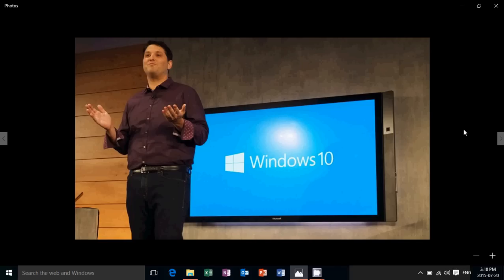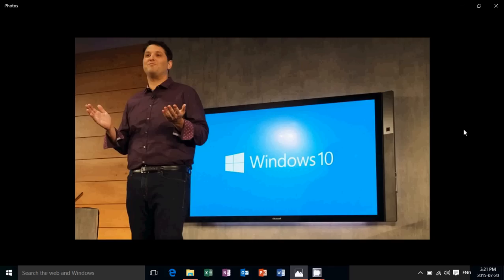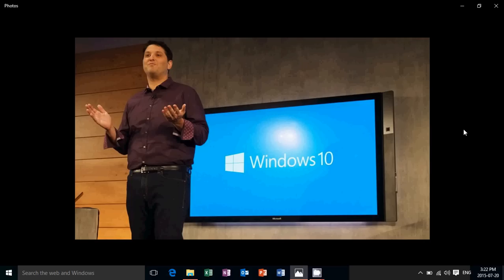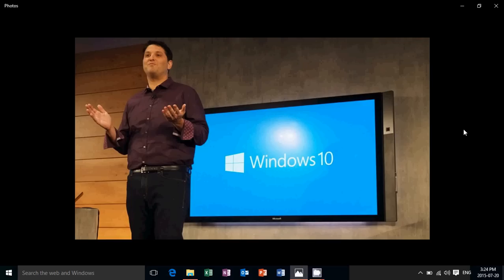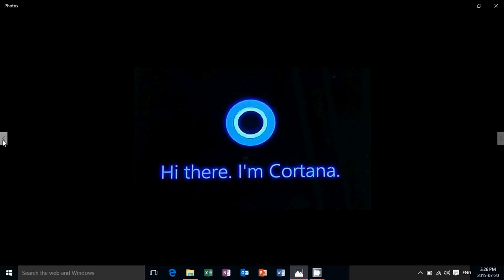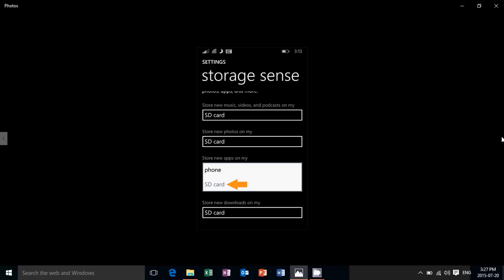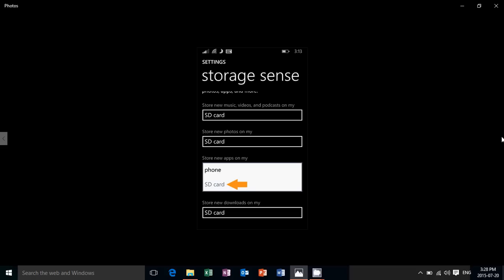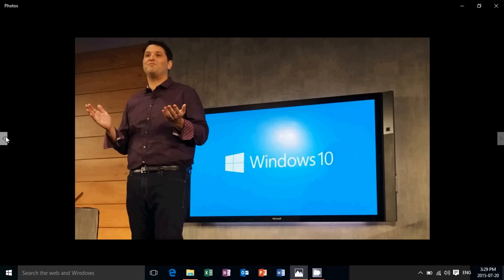Windows 10 News for july 20th 2015 Cortana SD cards and Upgrades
Some of the latest news for Windows 10 as of july 20th 0215